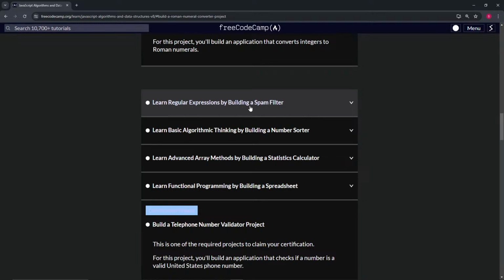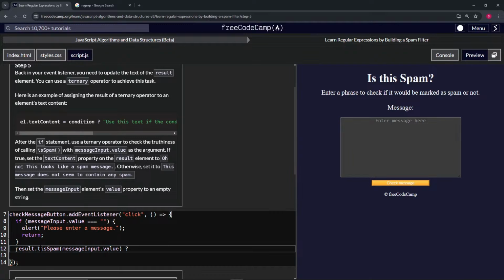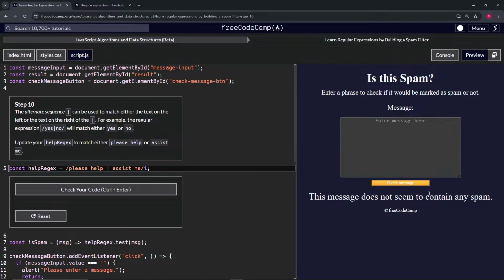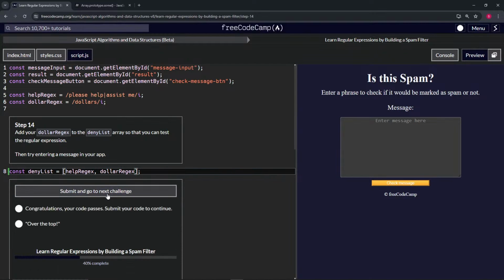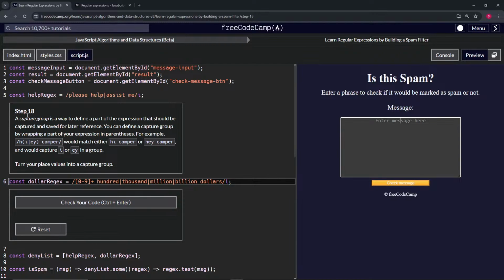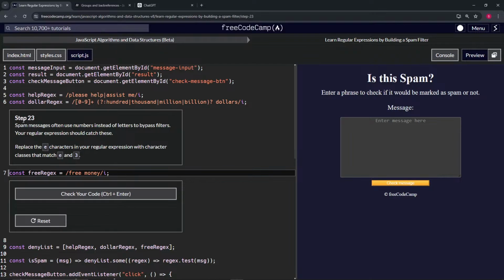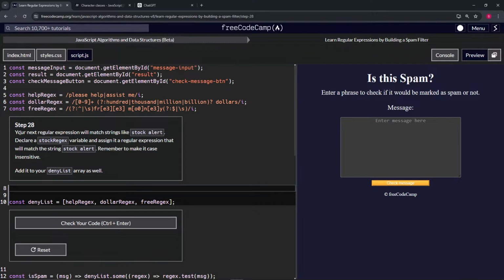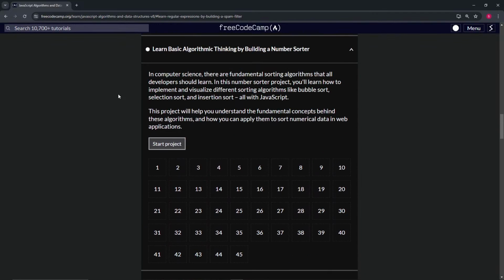Learn Regular Expressions by Building a Spam Filter | freeCodeCamp | Building Stamina | Maybe More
🌟 "Unlock the Power of Patterns: Build a Spam Filter with Regular Expressions" 🌟

🔍 Dive into the intricate world of regular expressions (regex) with FreeCodeCamp’s engaging tutorial where you'll develop your own Spam Filter. This project is perfect for programmers looking to enhance their pattern-matching skills and understand the complex yet powerful toolset that regex provides. Regular expressions are essential for tasks that involve searching, matching, and replacing text in software development, making them invaluable for processing large amounts of data efficiently.

In this spam filter project, you will gain hands-on experience with advanced regex features such as capture groups, positive lookaheads, negative lookaheads, and more. These tools will empower you to craft complex patterns that can identify and filter out unwanted spam messages effectively.

📌 Key Learning Objectives:

1. **Understanding Regex Syntax:** Learn the unique syntax of regex, including various special characters and constructs that enable precise text matching.
2. **Advanced Pattern Matching:** Explore advanced techniques like lookaheads and capture groups, which allow for sophisticated search and match operations.
3. **Spam Detection:** Apply your regex skills to develop a functional spam filter that can differentiate between regular messages and potential spam.

📊 Enhancing Text Processing Skills:

This project will not only introduce you to the basics of regular expressions but will also challenge you to use these patterns in practical scenarios, such as filtering spam. By mastering regex, you’ll enhance your ability to automate and improve text processing tasks within any software application.

✏️ Step-by-Step Implementation:

Follow our detailed tutorial to set up your spam filter project, from writing basic regex patterns to implementing complex rules for spam detection. Each step is designed to build upon the previous one, ensuring a comprehensive understanding of regex applications in real-world scenarios.

🌍 Community Interaction and Feedback:

After completing your spam filter, share it with the FreeCodeCamp community to gain feedback, exchange ideas, and discuss the challenges of using regex. Engaging with peers is a great way to deepen your understanding and see how different approaches can be applied to the same problem.

📈 Boosting Your Software Development Portfolio:

Completing this regex project not only bolsters your programming toolkit but also adds a unique and highly technical skill to your portfolio. This can set you apart in job interviews and professional discussions, showcasing your commitment to mastering complex programming concepts.

Celebrate your newfound mastery of regular expressions upon finishing the spam filter project, and look forward to applying these skills in various coding environments to streamline data processing, automate tasks, and enhance the functionality of your applications.